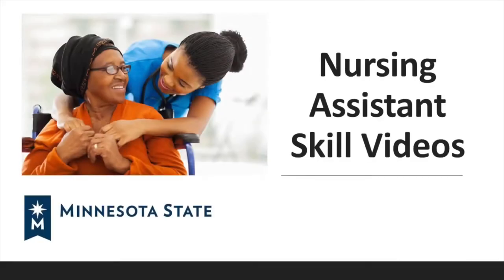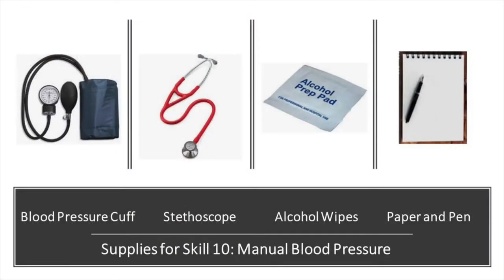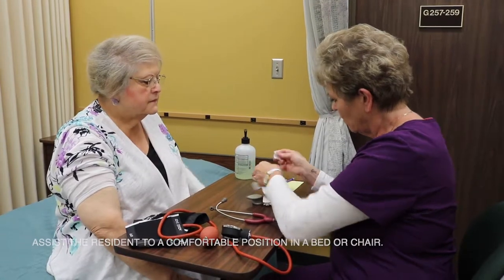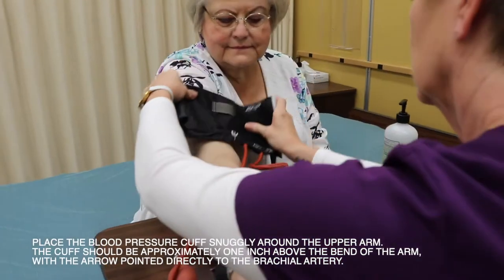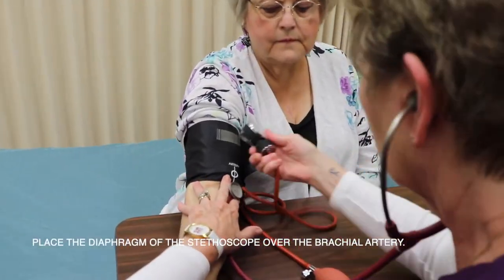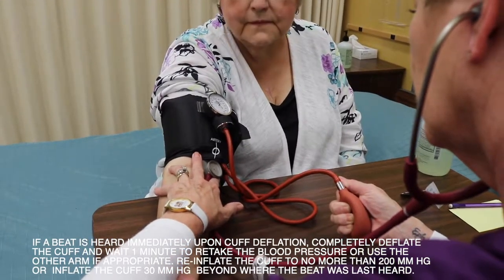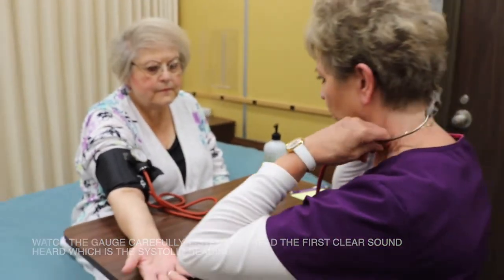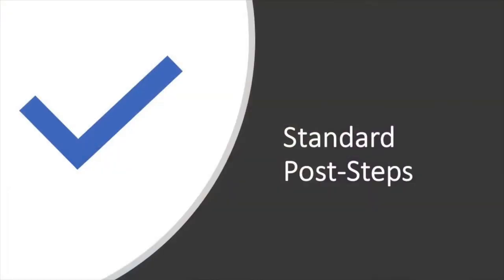Skill10 BP Manual